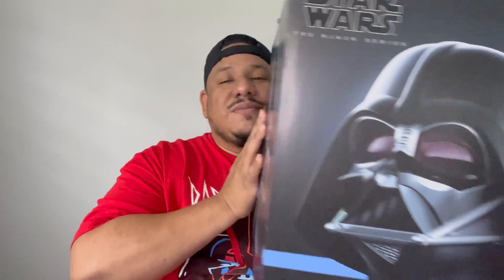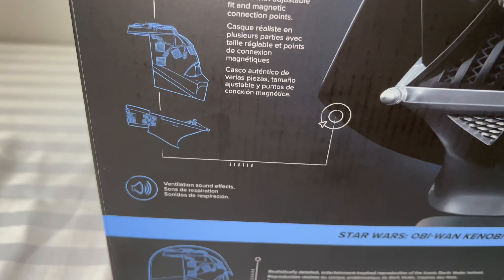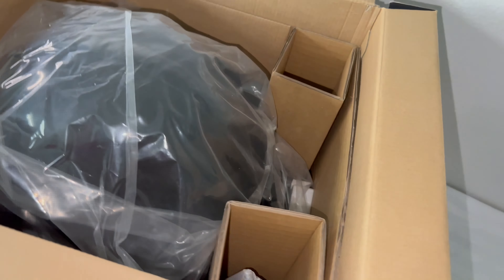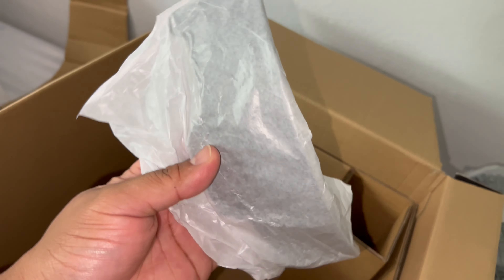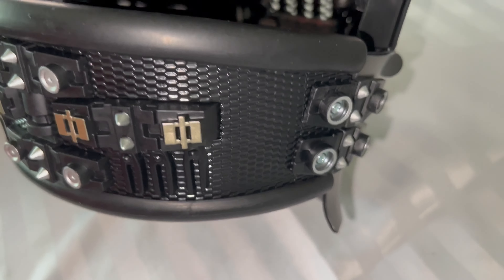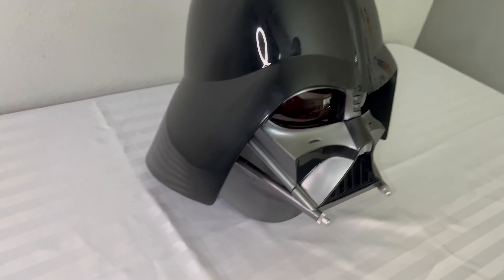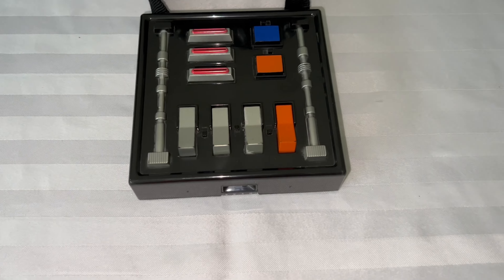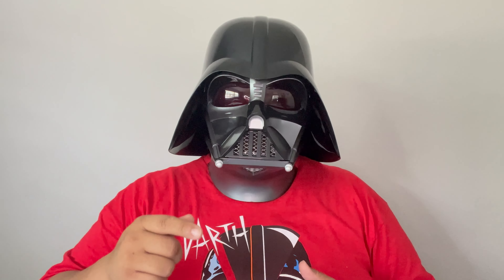Darth Vader Black Series Helmet Unboxing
Hello YouTube,

My Name is Pop The Bounty Collector aka Ricky is Real!

I am a Collector of Funko Pop!, Star Wars collectibles, Pins and more…….